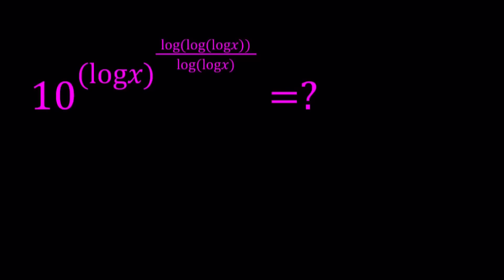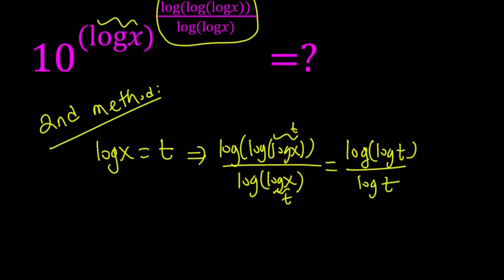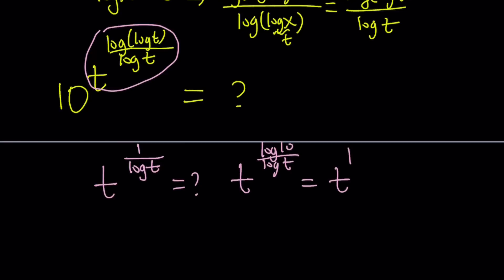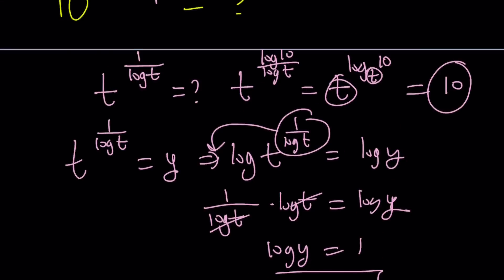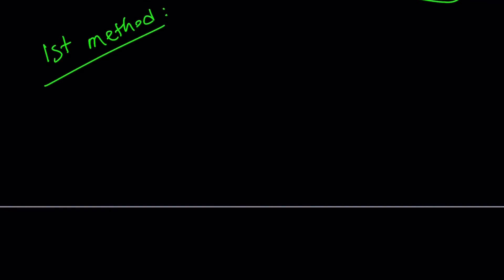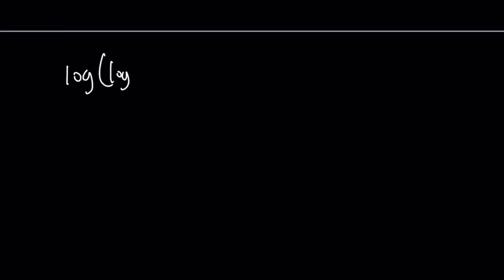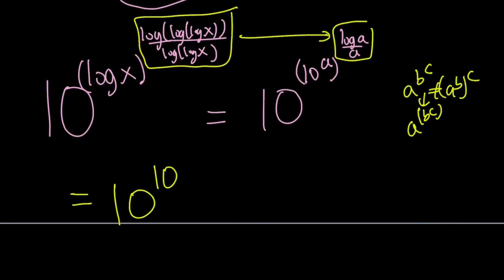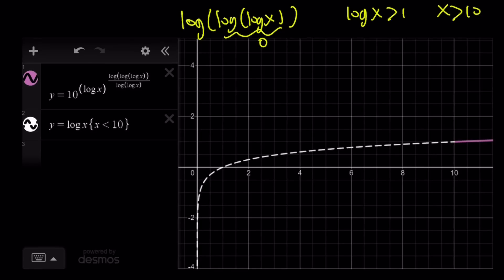Another Exponential Logarithmic Expression